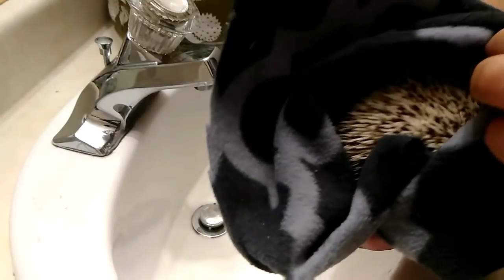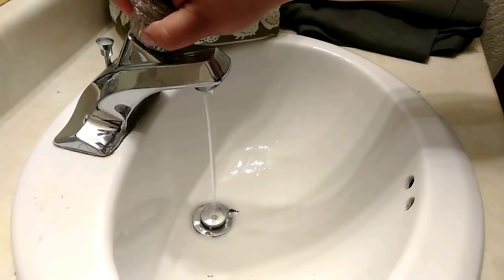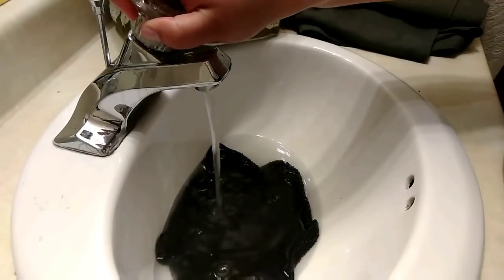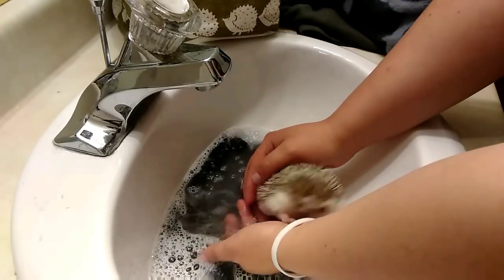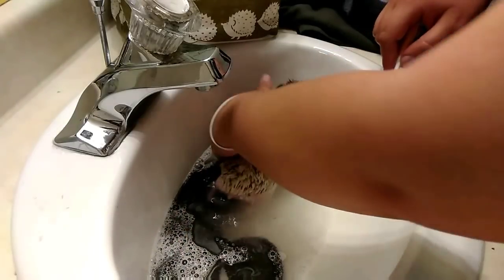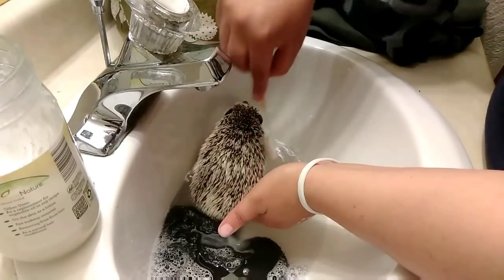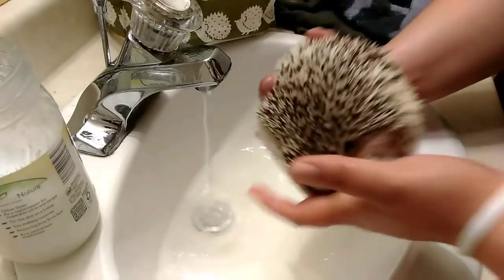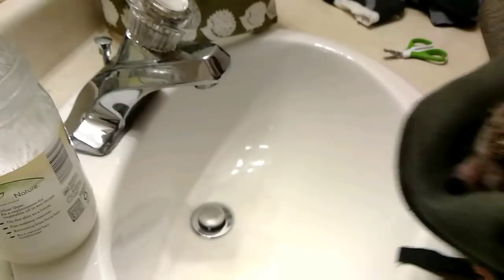Giving my hedgehog a bath! 😍